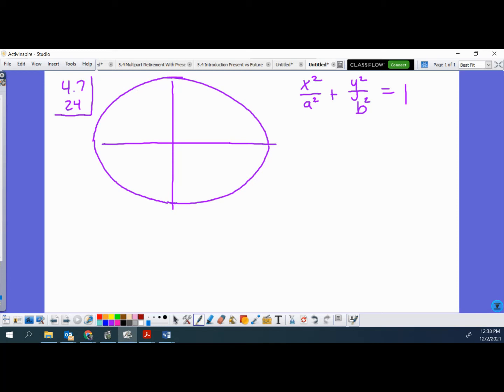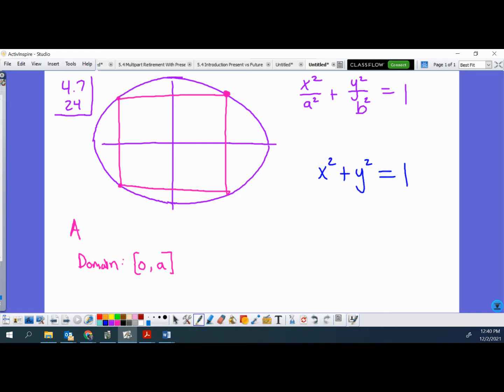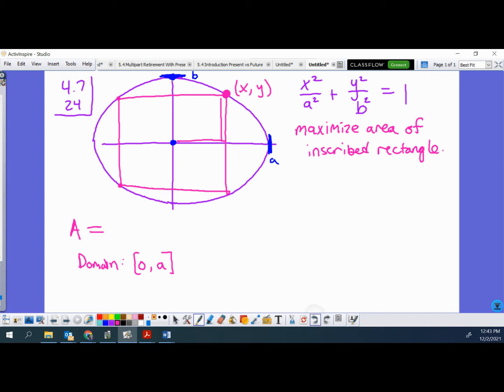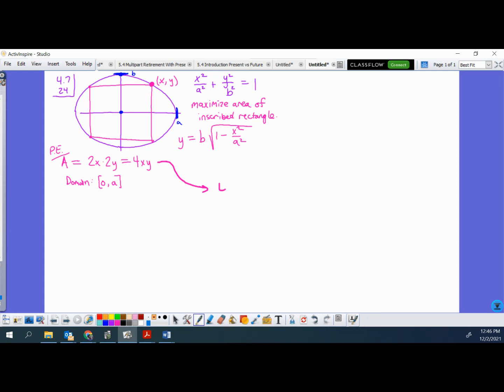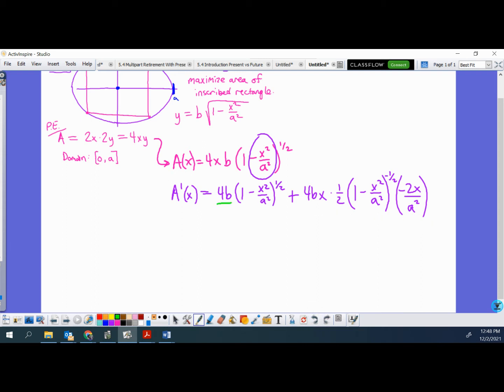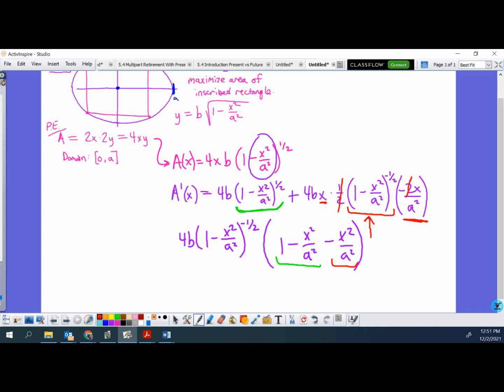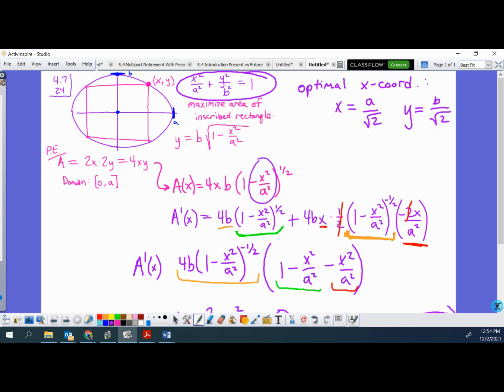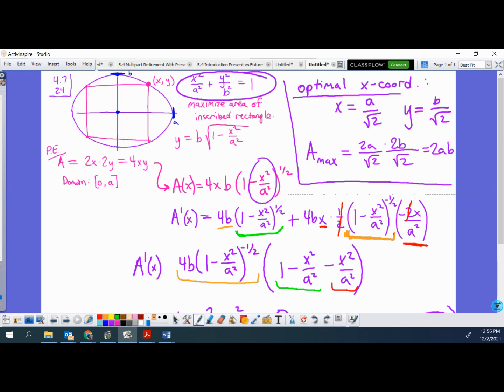4.7 #24 Optimization - Max Area Rect. Inscribed in General Ellipse (Stewart/Kokoska 4.6 #36)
Complete walkthrough of this problem, including a brief explanation on the ellipse graph from the algebra.

Calculus Stewart 7e Section 4.7 #24
Calculus for AP - a Complete Course - Stewart and Kokoska 4.6 #36 (same problem)